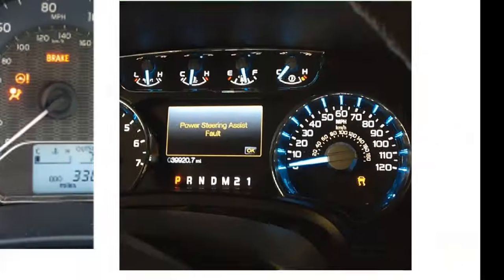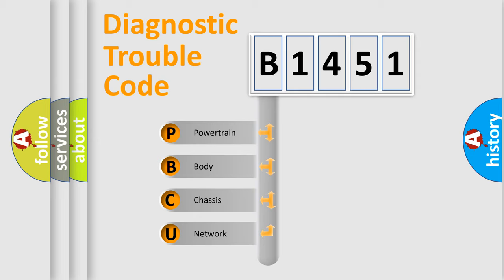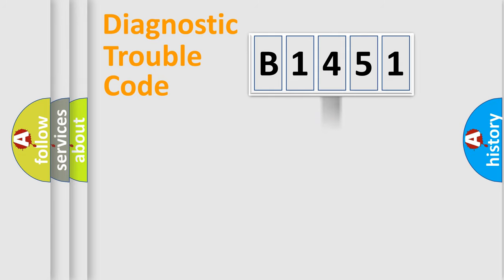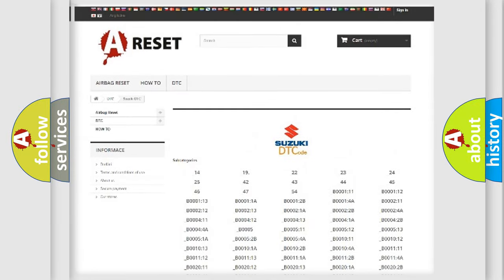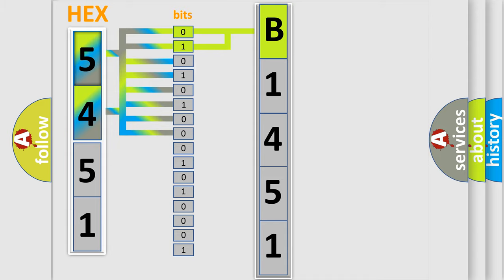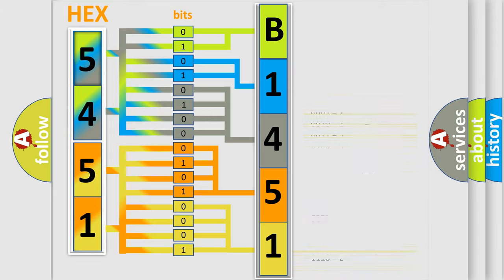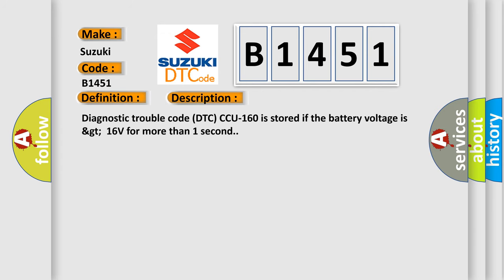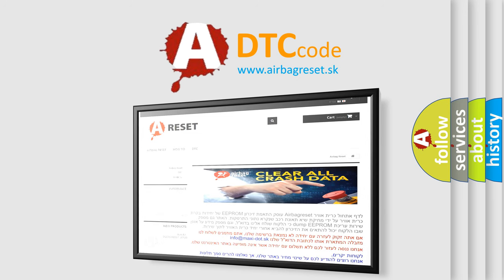DTC Suzuki B1451 Short Explanation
Contents:
0:21 Basic DTC analysis according to OBD2 protocol standard.
1:48 Insight into programming
2:58 A diagnostically understandable description of the Diagnostic Trouble Code
3:05 Basic error definition

Make:
Suzuki
Code:
B1451
Definition:
Control Module Power Supply. Signal Too High
Description:
Diagnostic trouble code (DTC) CCU-160 is stored if the battery voltage is &gt;16V for more than 1 second.
Cause:
High battery voltageThe charging system overcharges.